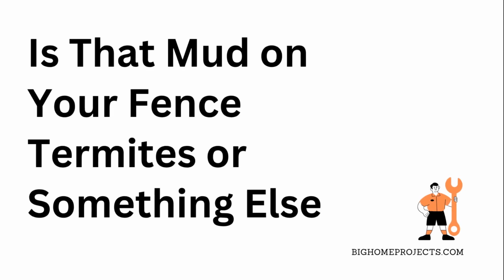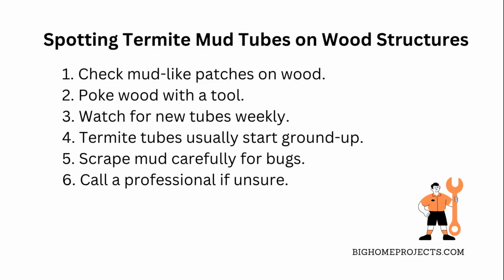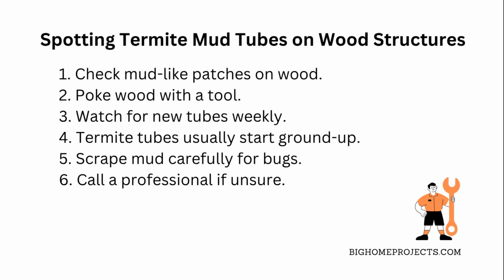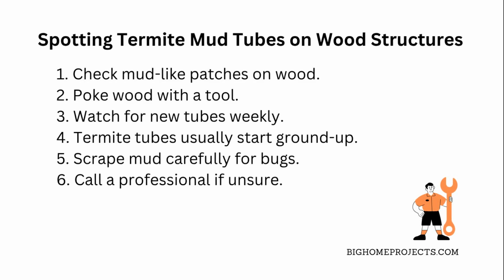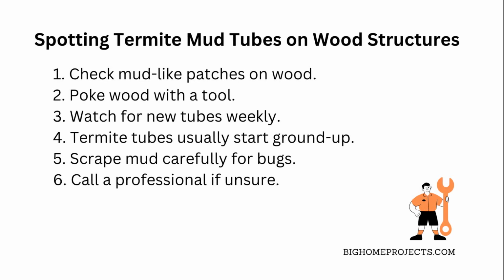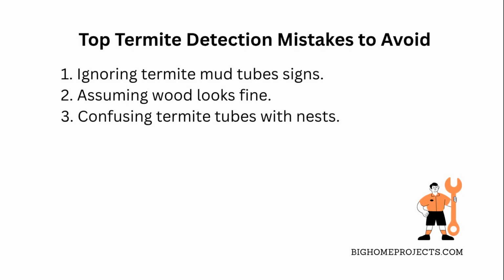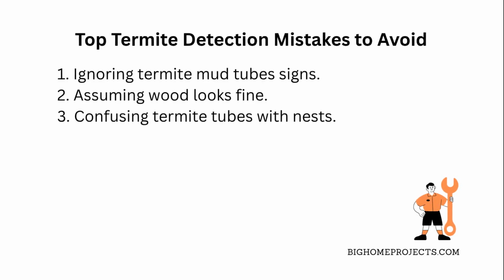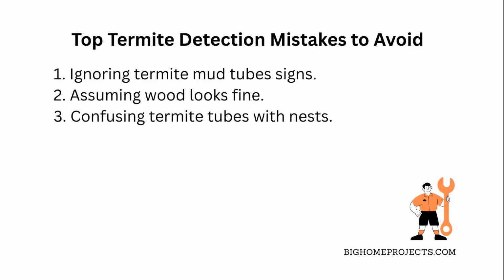Is That Mud on Your Fence Termites or Something Else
If you’ve noticed mud tubes on your wooden fence or shed, you might be wondering if they are a sign of termites or something else like mud dauber nests. Termite mud tubes are a common warning sign of termite infestation, especially in suburban areas like NYC, where these pests can cause serious wood damage if left untreated. Knowing how to identify termite mud tubes, inspect wood for damage, and when to call a professional termite inspector can save you thousands in repairs. This guide covers key tips for spotting termite activity, avoiding common termite inspection mistakes, and understanding the difference between termite tubes and other insect nests. Stay ahead of termite damage with these essential termite control tips and protect your home from costly infestations.

About Us